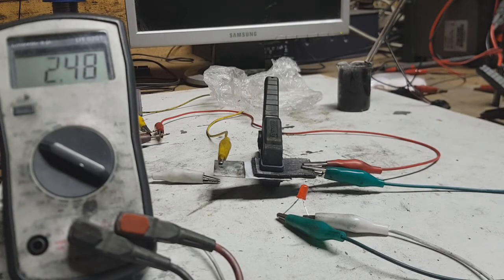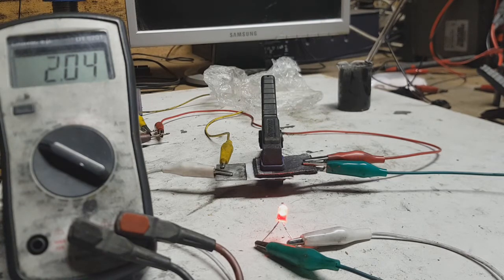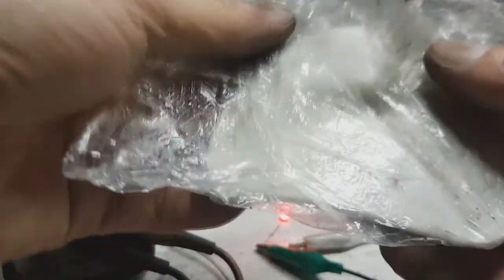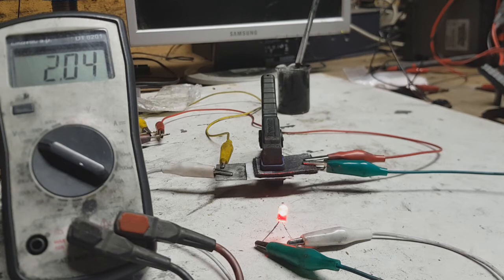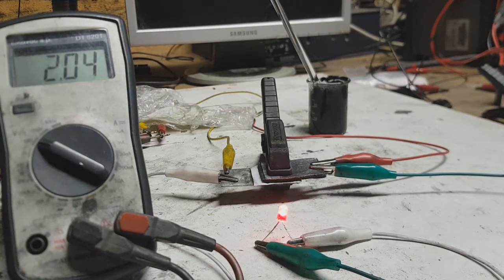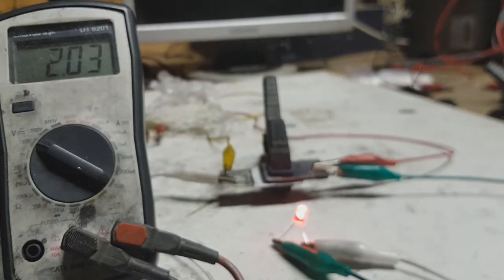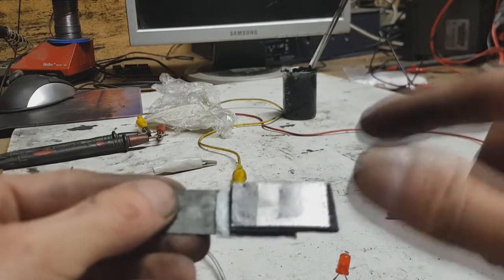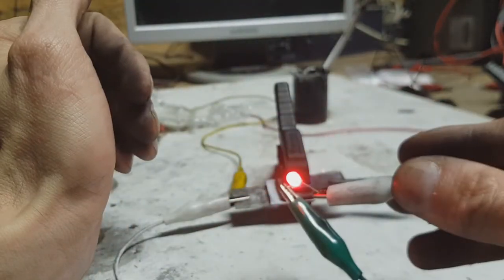"Solid State" High Voltage Zinc Battery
Solid State High Voltage Zinc Battery is made from two solid gel acid/alkaline electrolytes to create a voltage over 2 volts. This was my first try on this combination of solid state high zinc voltage battery.

Solid state electrolyte is more stable in air (CO2) as liquid electrolytes.

Nomimal voltage of the cell is 2.4V to 2.5V and have stable charge cycles!